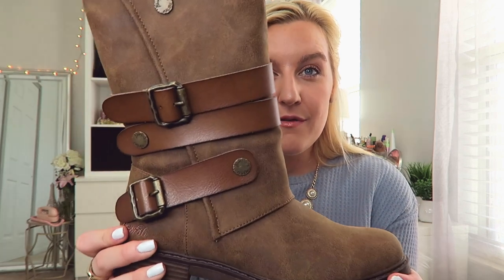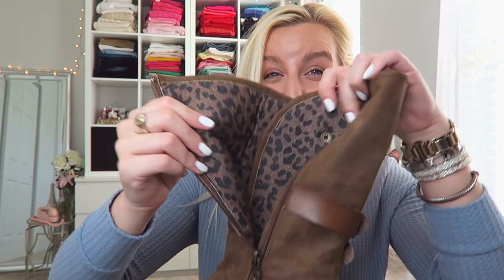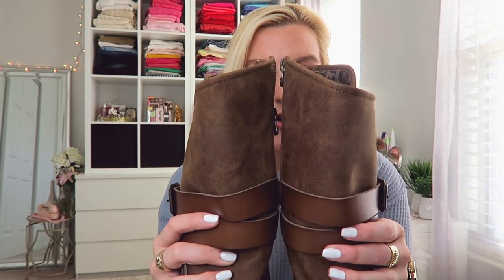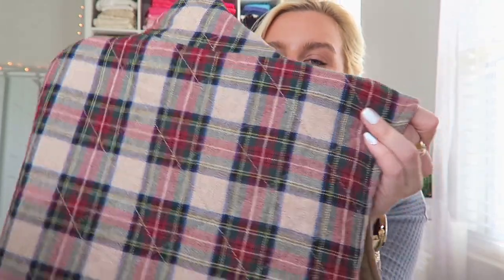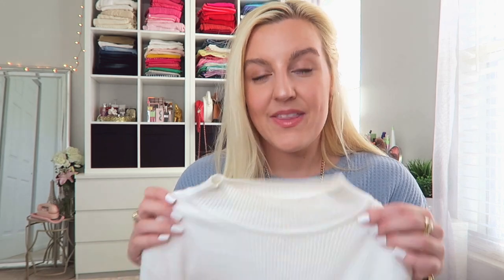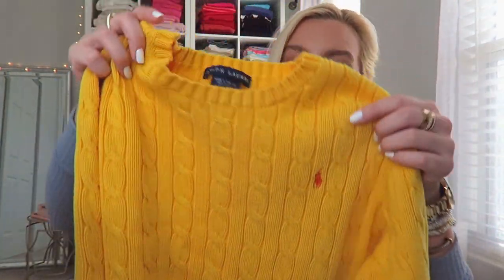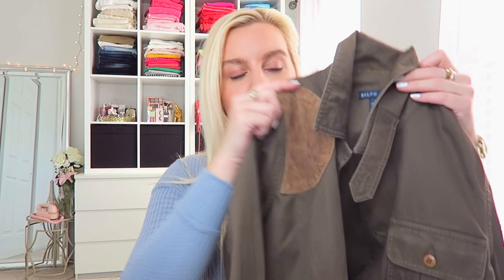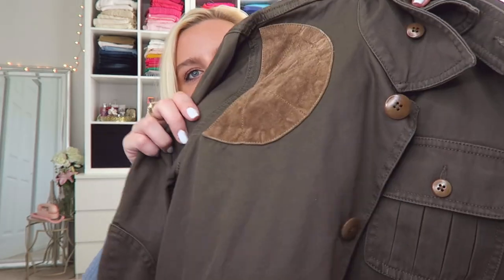AUTUMN OUTFITS (PREPPY CASUAL FALL OUTFIT IDEAS) FALL FASHION LOOKBOOK 2020 || Kellyprepster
FOLLOW MY NEW BLOG:
Kellyprespter.com

1.  Instagram Mention Shoutouts
Mention me (@Kellyprepster) in your Instagram Story to show that you are watching my video & I will shout you out on my Instagram Story

💛💖FAQ💖💛
Name: Kelly
Birthday: September 10
Zodiac Sign: Virgo
Camera: Canon G7X & Iphone 11 pro
Editing: Final Cut Pro X
Mood: HAPPY :)

Hi everyone!! I absolutely LOVE fashion. My channel has lots of fashion related videos, Preppy Fashion Lookbooks, hauls, tutorials, health & lifestyle, day in my life Vlogs, as well as school related videos! One of my goals is to make others happy and to share my positivity. I love being able to share my preppy style and helping others find theirs! LUV YA